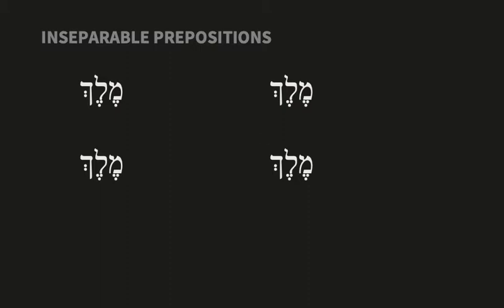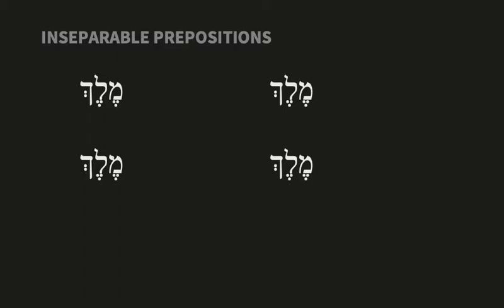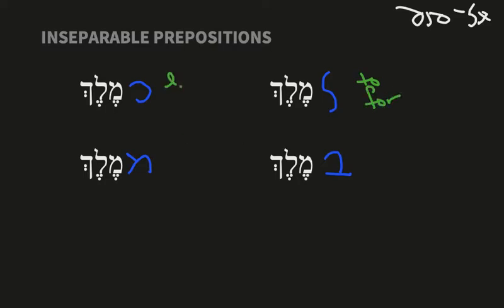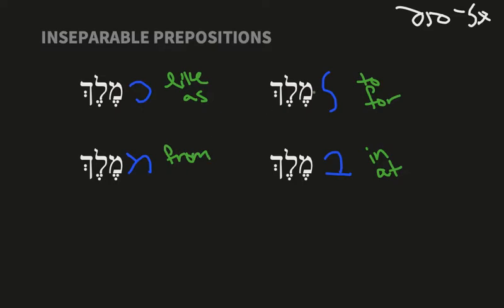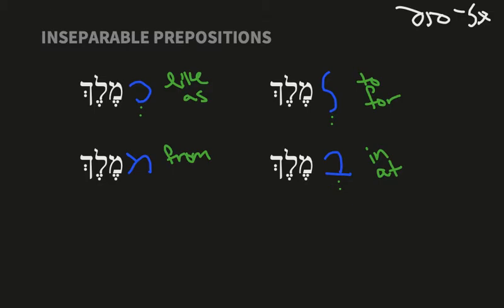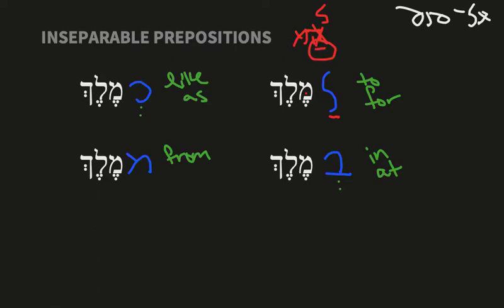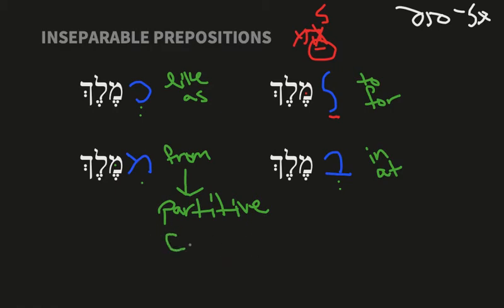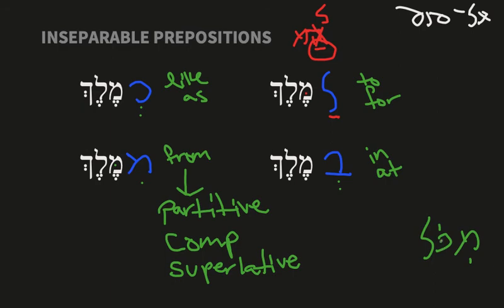Inseparable Prepositions - Nutshell Biblical Hebrew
Quick, easy, and painless videos introduce the biblical Hebrew language and are free for the promotion of learning and scholarship. However, if you would like to support this and future biblical language videos, please visit
to make a contribution. Donations of any size are appreciated and will be used for the production of future videos. Thank you!